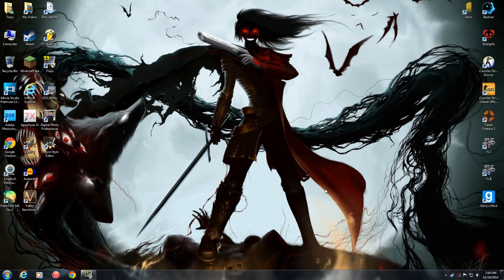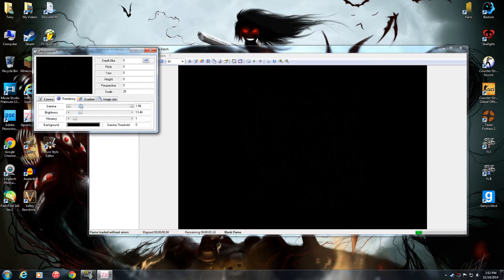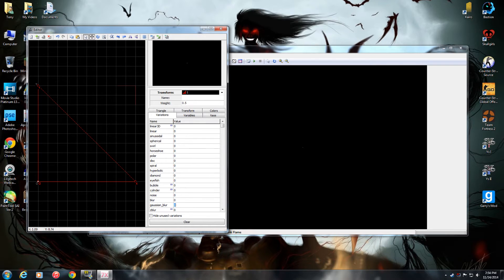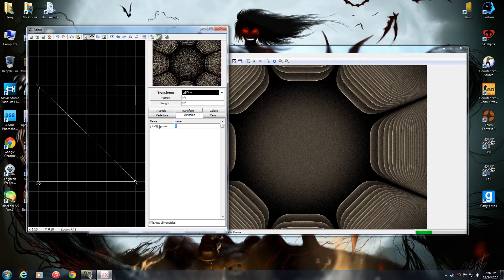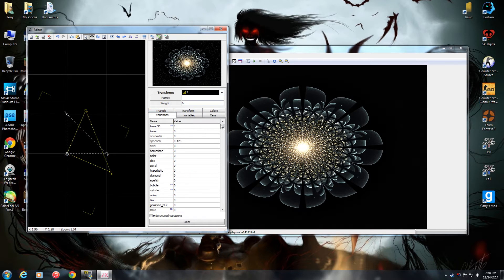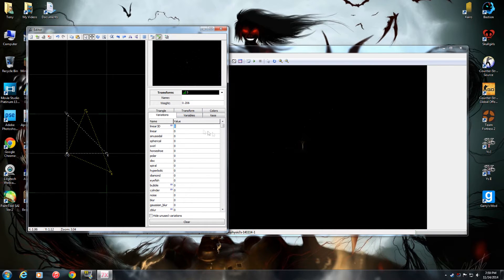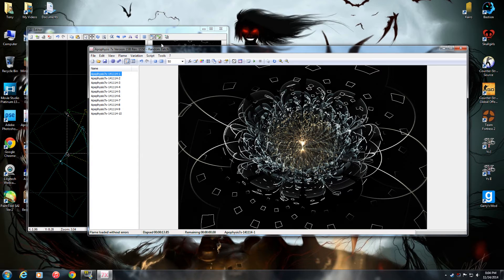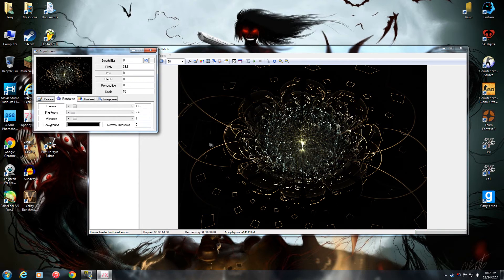Creating Fractal Flames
Here's a little video of how I go about making fractal flames in Apophysis7x.

Also, here's an awesome tutorial to get those of you interested started.